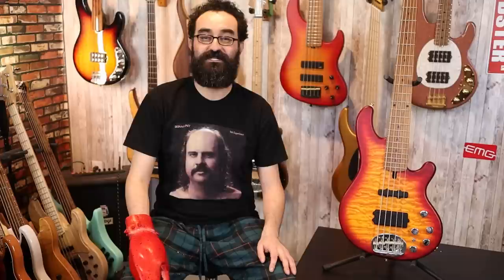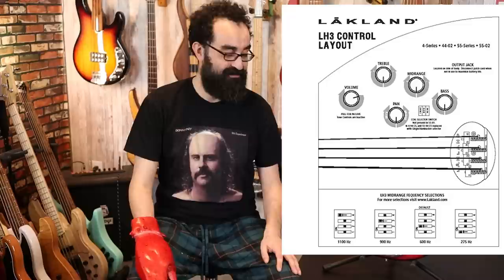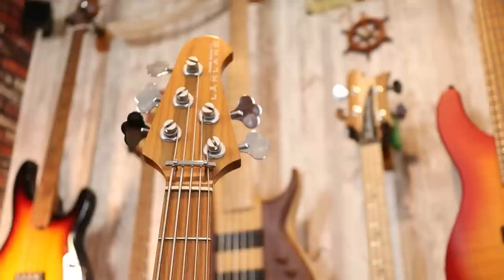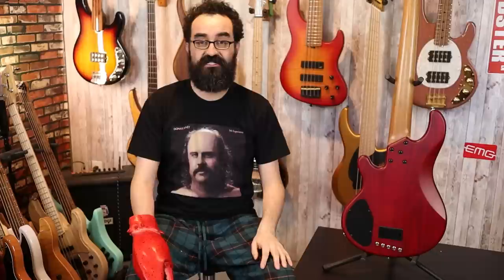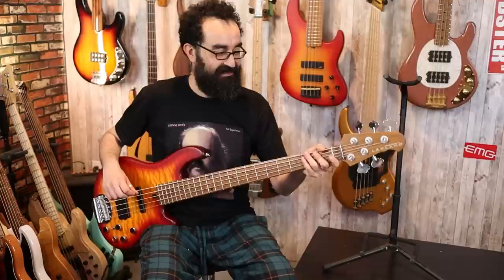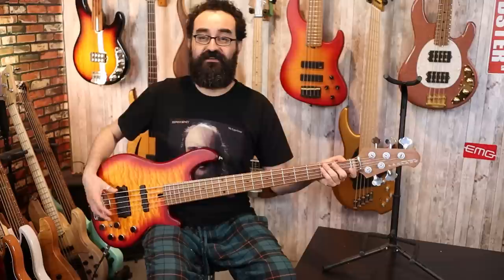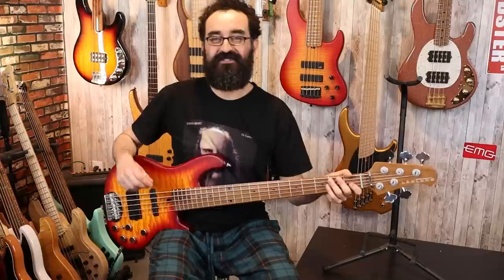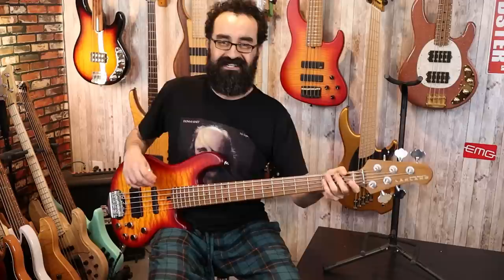Lakland Skyline 55-02 Deluxe - New Spec For 2022, Same Great Bass - LowEndLobster Review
Hey everyone! Today we're reviewing the Lakland Skyline 55-02 Deluxe with the new 2022 spec! Featuring a model exclusive roasted maple neck and matte cherry sunburst, Lakland has added some new flavor to their Skyline staple. I reviewed a Lakland 55-02 Custom at the start of the channel, but this time around we are going much more in depth to uncover all that the Lakland 55-02 Deluxe has to offer. Let's do this!